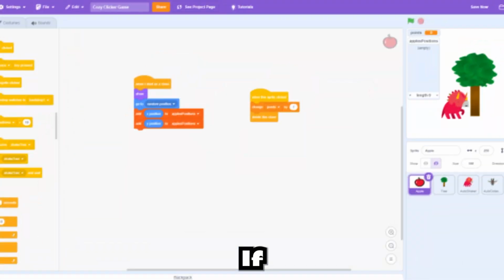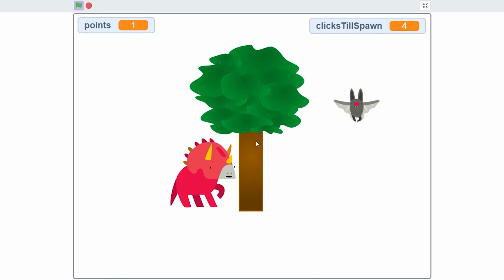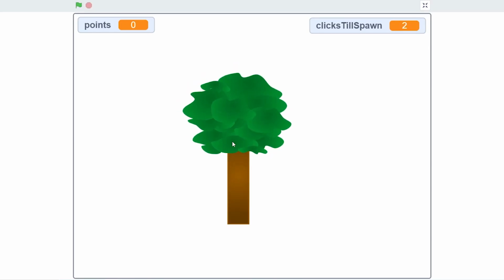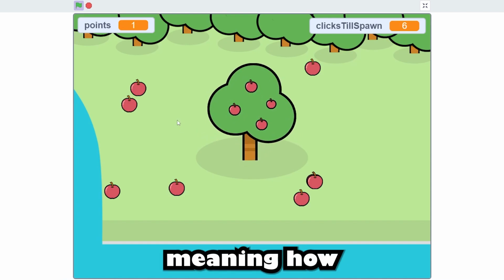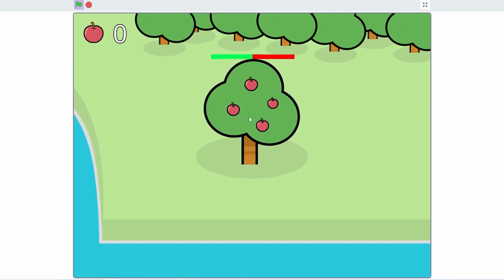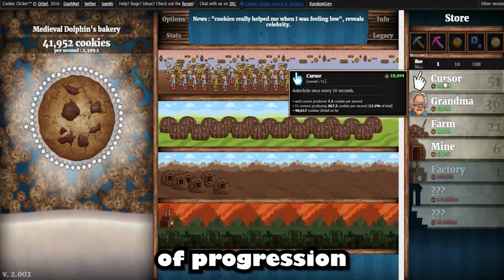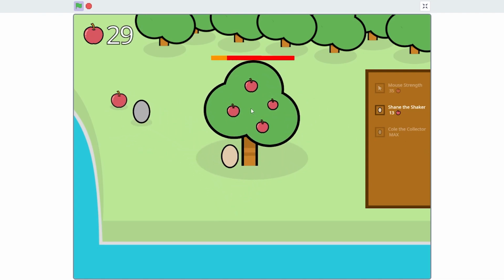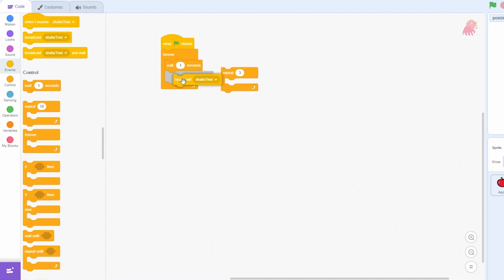Making a COZY Clicker Game in Scratch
Clicker games like Cookie Clicker or Clicker Heroes are really fun, little games everybody loves. What better game to make with the world easiest game engine: Scratch.
Can I make my own cozy Clicker Game without coding a single line. Since Scratch was initially developed as a tool to help people learn programming, you put together code blocks instead of programming the logic of your game.